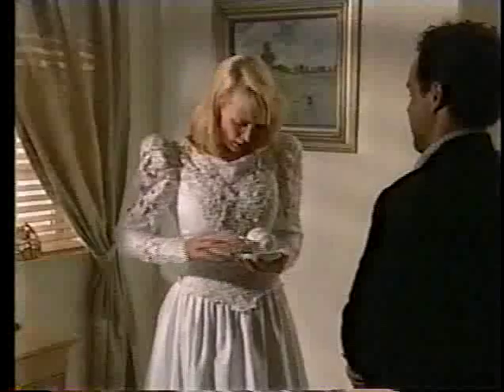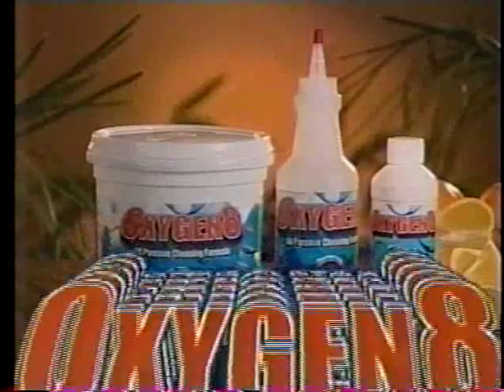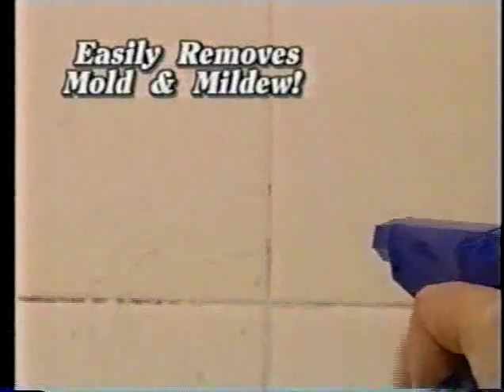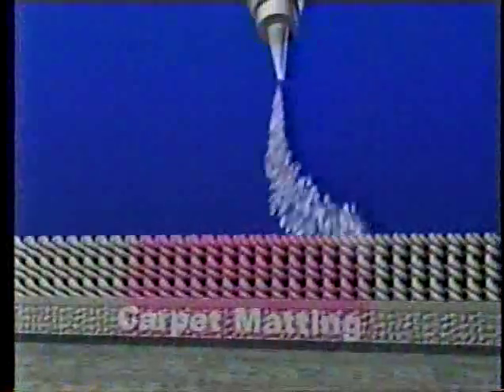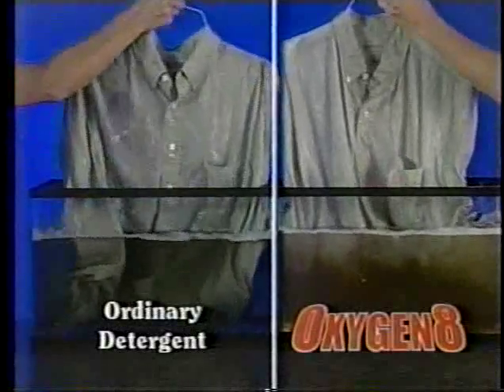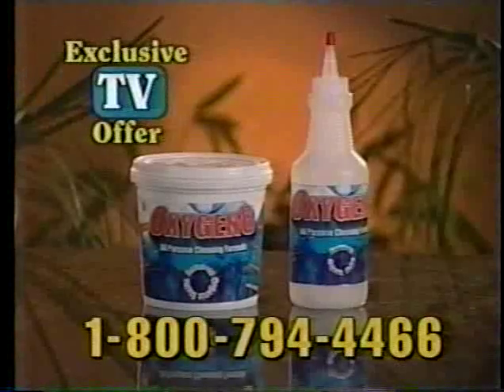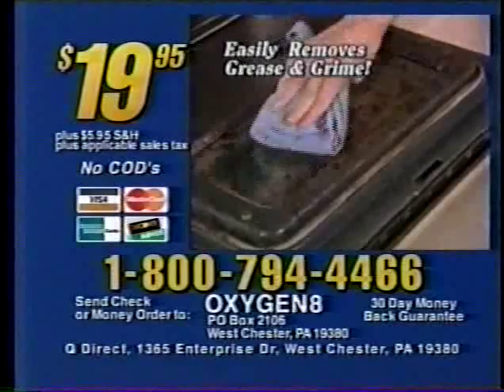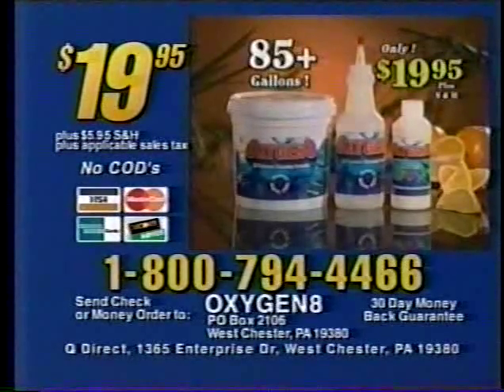Oxygen 8 Commercial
Friday, June 30, 2000 6/30/2000